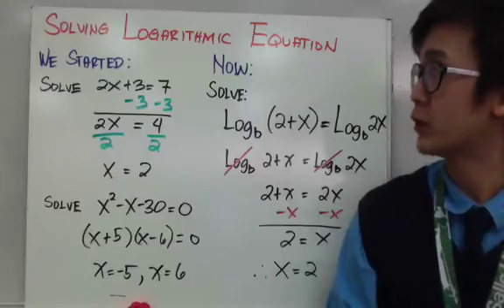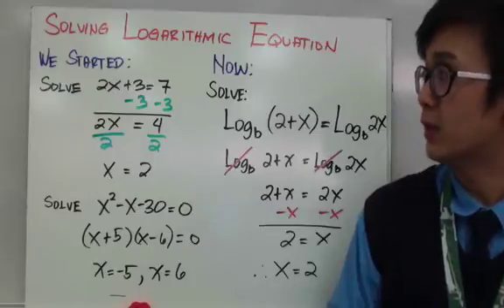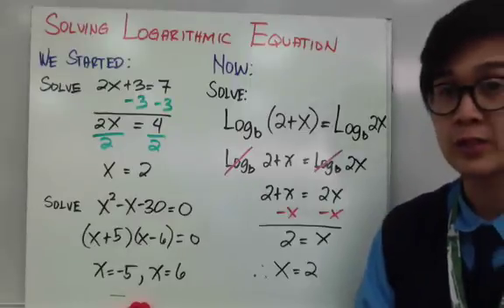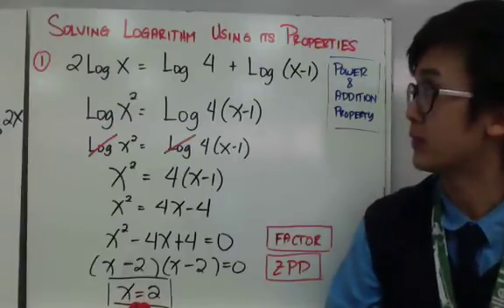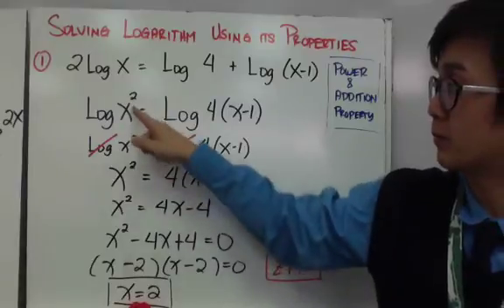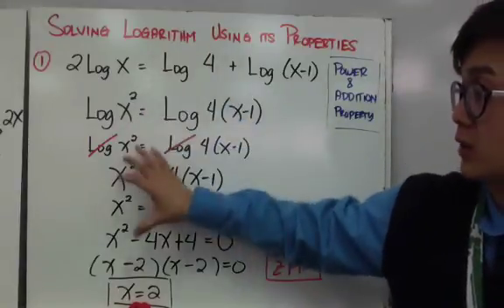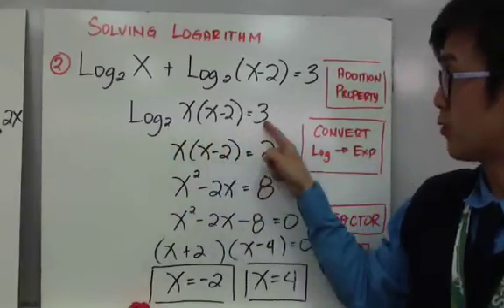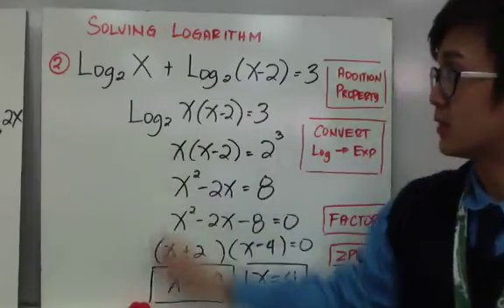ALGEBRA2: Solving Logarithmic Equations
Lesson on solving logarithmic equations using properties of logarithm. These properties are necessary to simplify and evaluate logarithmic equations.

1:34  log (2+x) base b = log 2x base b
2:54  2logx = log 4 + log(x-1)
4:42 log x base 2 + log (x-2) base 2 = 3